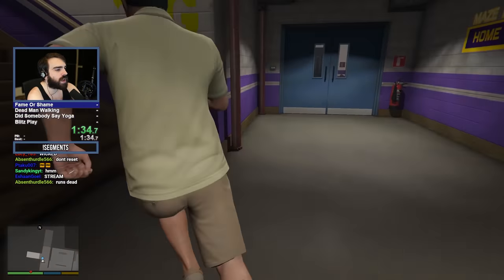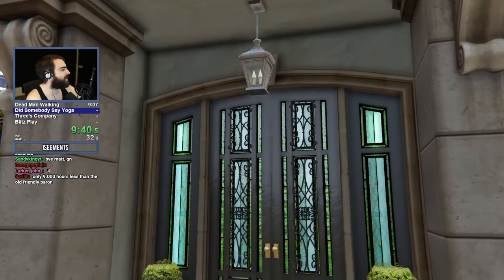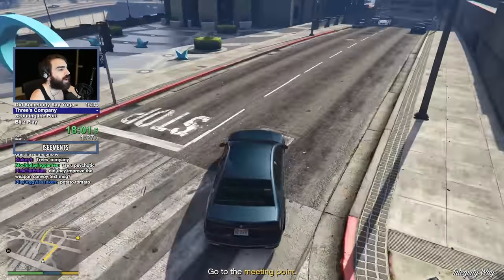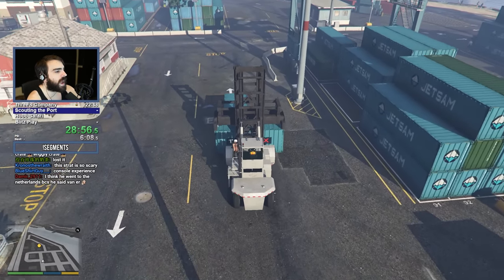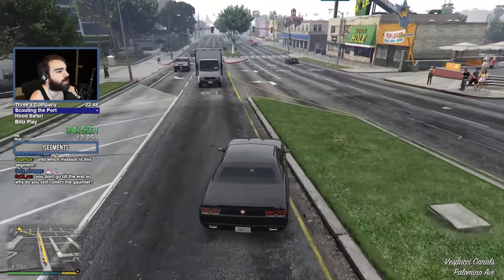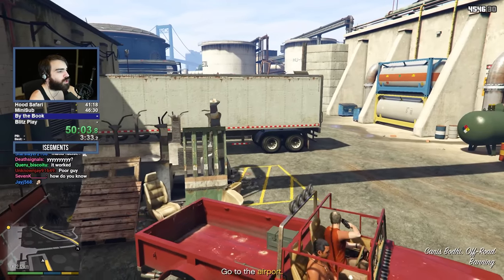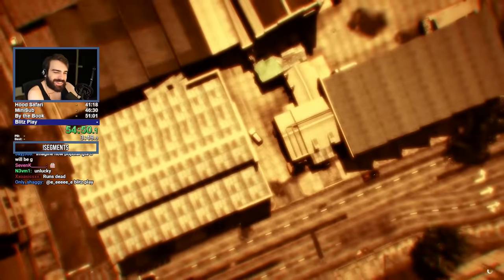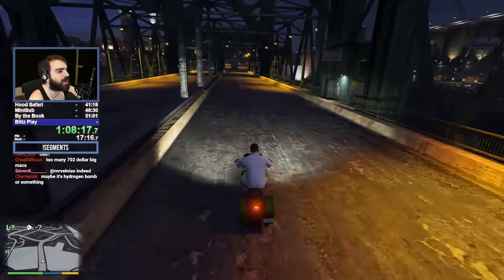Once Controversial Strategies Now Become Standard - How The Speedrun Ended 2.0 #7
Witness the epic comeback of the GTA V speedrunning legend! After an absence of more than 2 years, the King of GTA V Speedrunning is back in action. But there's a twist – he's not the unstoppable force he once was. Gone are the days of reigning supreme with all the Grand Theft Auto 5 World Records. The GTA V speedrunning landscape has evolved, with groundbreaking new strategies, lightning-fast runs, and an abundance of game exploits. The competition has never been fiercer. In this video, you'll witness the struggle, the dedication, and the sheer determination required to stay competitive in the ever-evolving world of speedrunning. Don't miss out on this epic return to the fray.

Made in collaboration with Martin